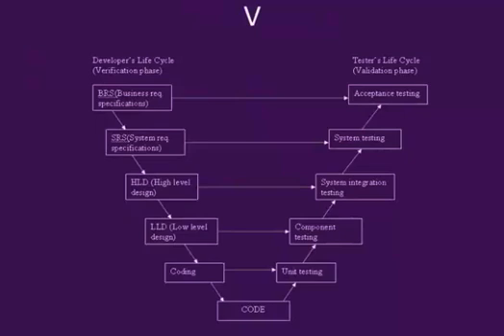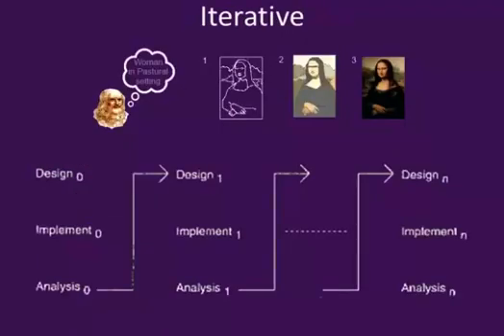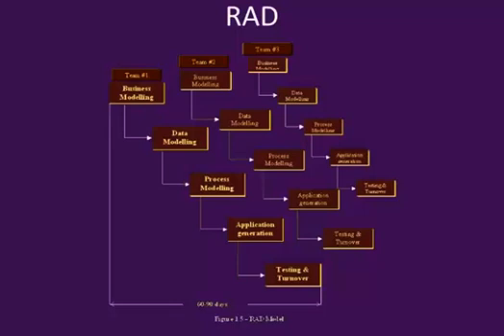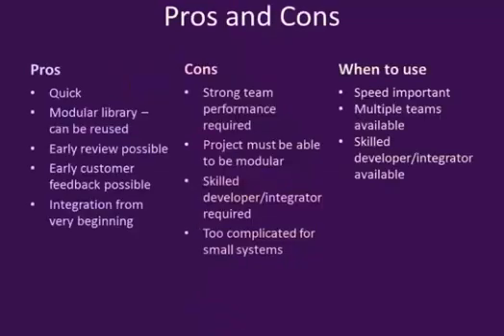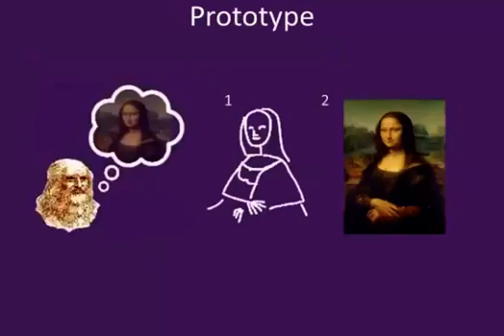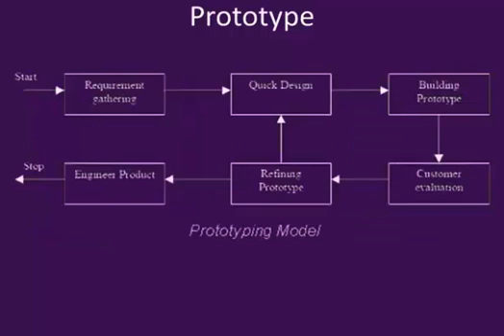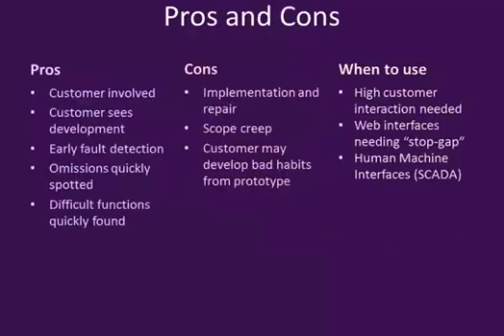Software development models